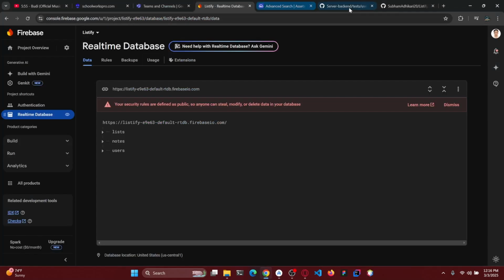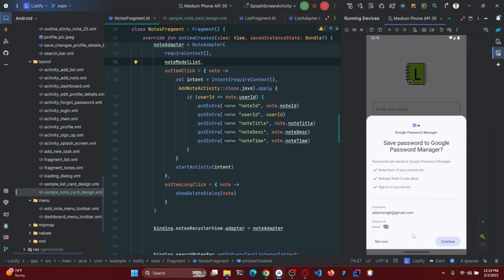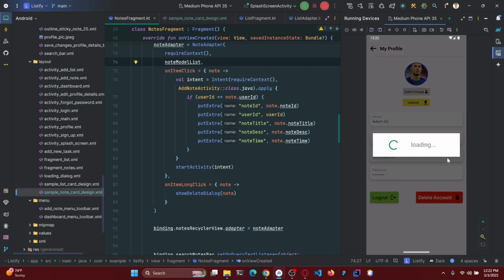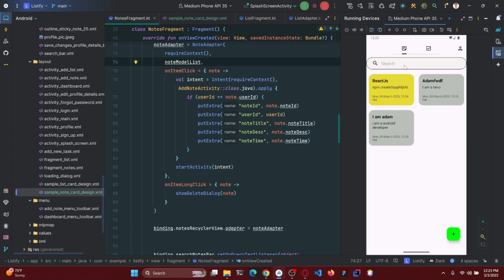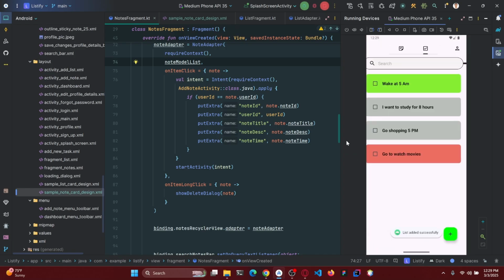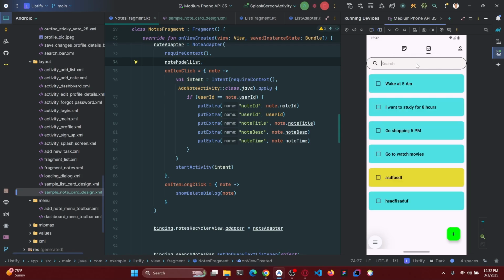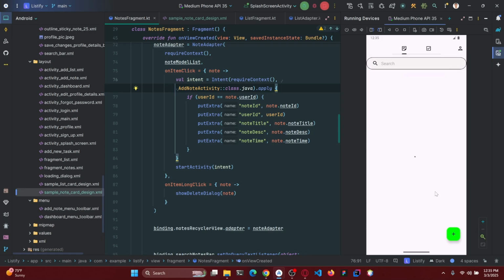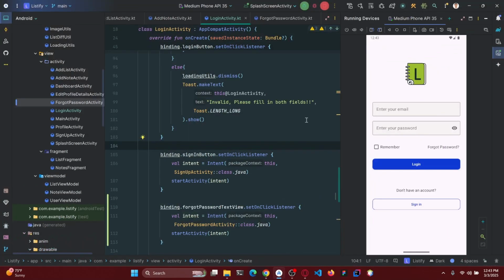Listify Andriod App | Notes | ToDo List | Project | Softwarica College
Listify is a powerful yet simple productivity app that seamlessly combines note-taking and task management. Whether you need to jot down quick thoughts or track your daily to-dos, Listify helps you stay organized and efficient.

Developed and Deployed by:
Name: Subham Adhikari
C35D
Softwarica College | Coventry University